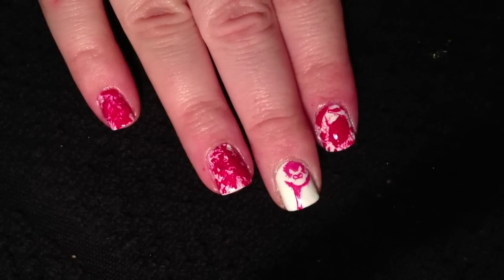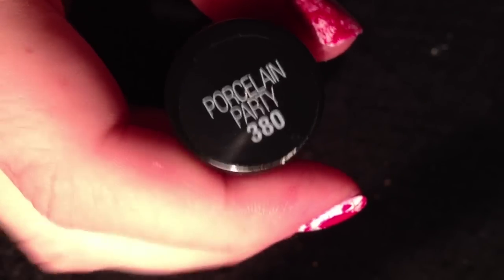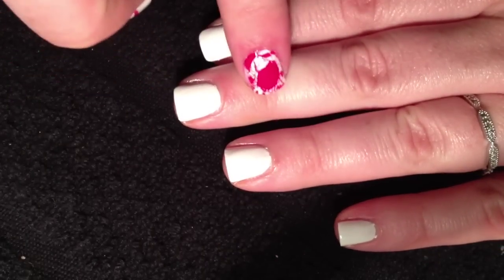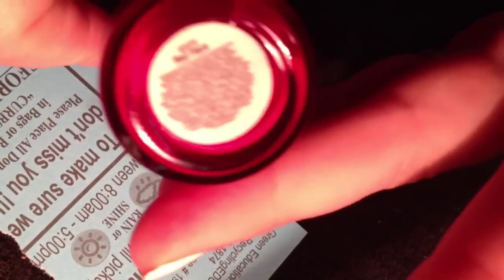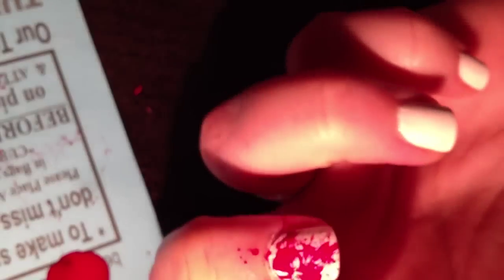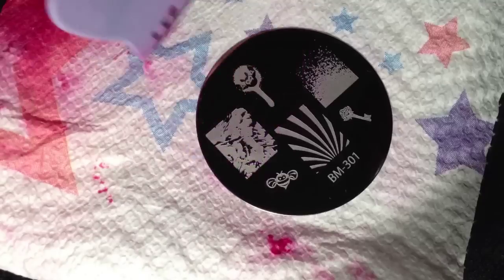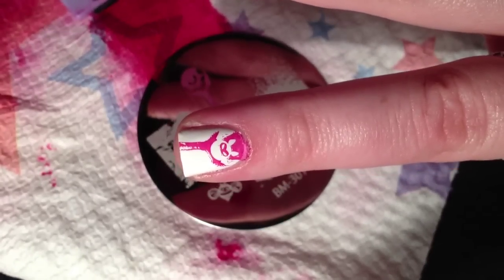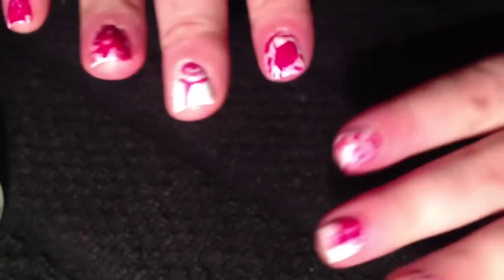Blood Spattered Halloween Nails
Here's a slightly gory Halloween nail look with a touch of cute. Maybe it reminds you of Dexter? :)